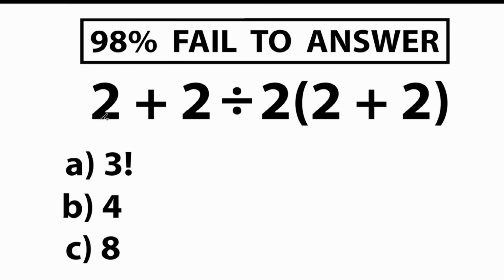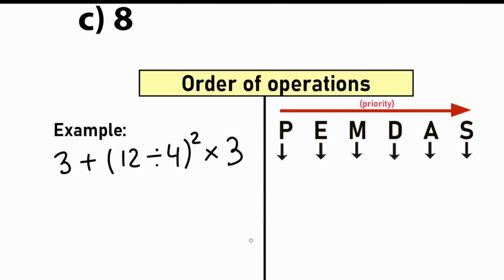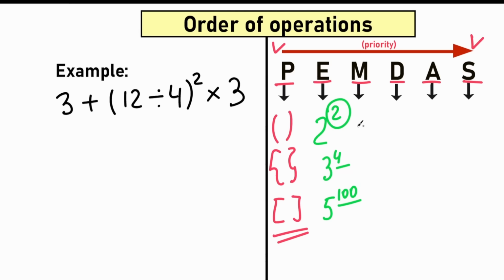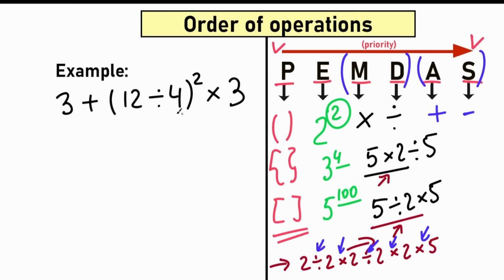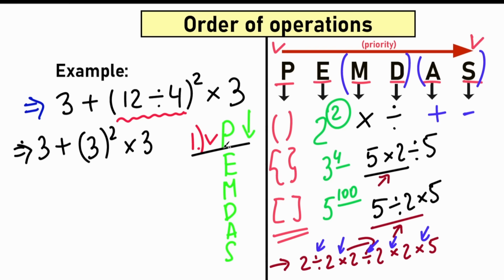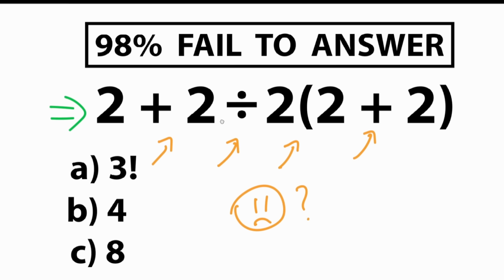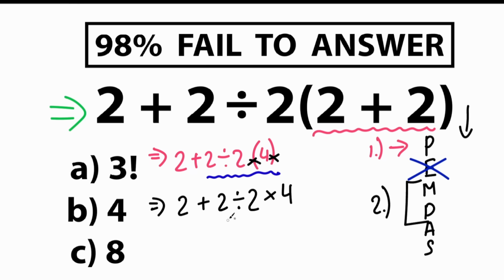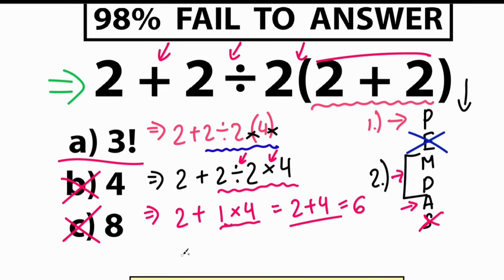A Tricky Question from European School